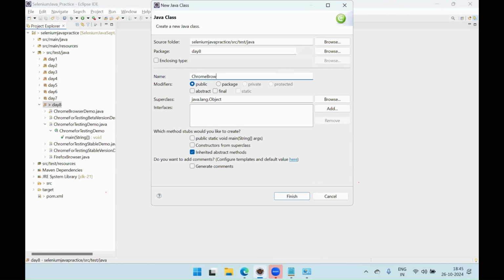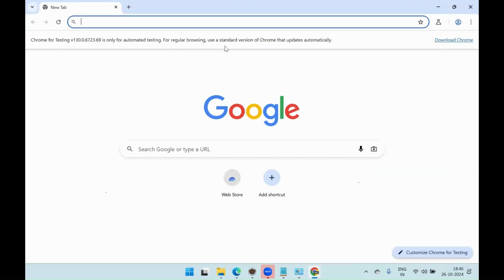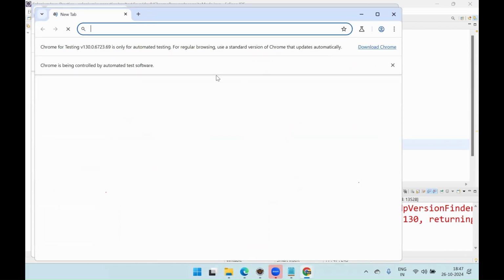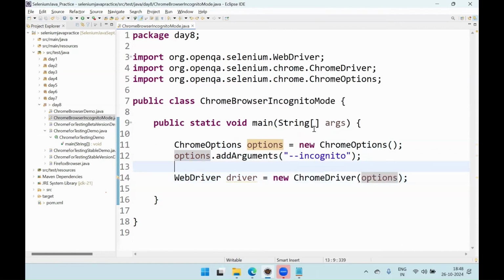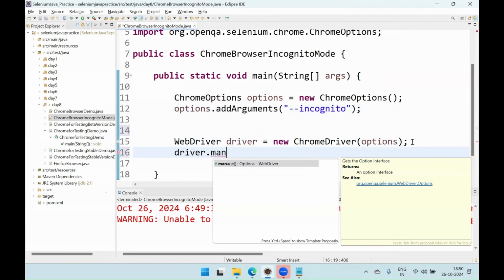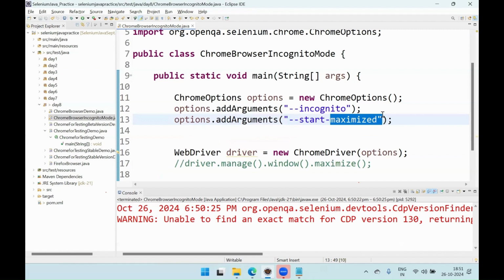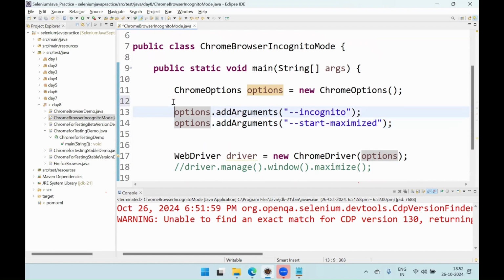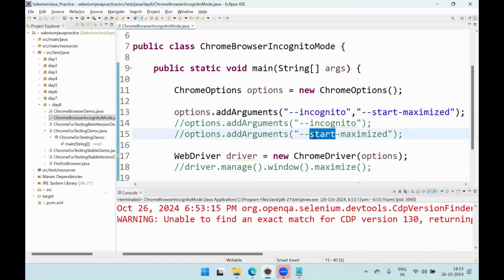Selenium Java - Incognito Mode and Maximize Web Browser || Interview Questions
In this video tutorial we will discuss the Two topics - Incognito Browser Mode and Maximize browser window using Options class, in Selenium Java coding.

Incognito Mode
Maximize Browser
Options class
ChromeOptions